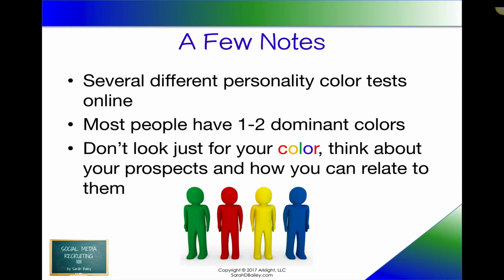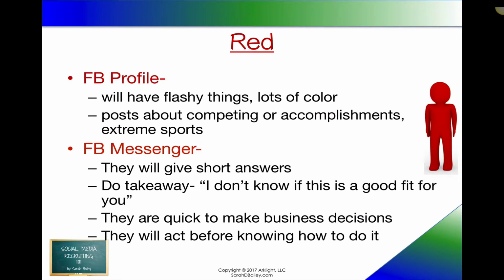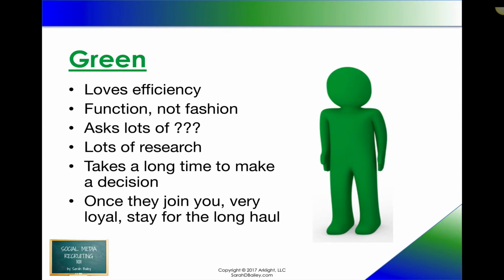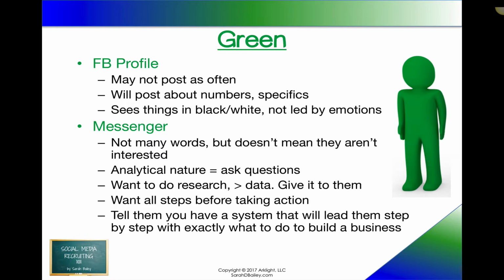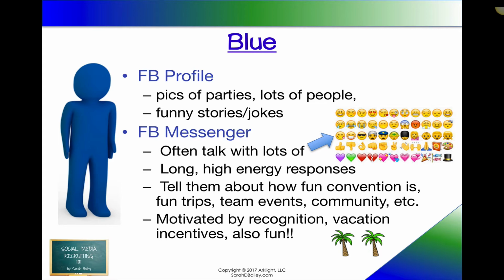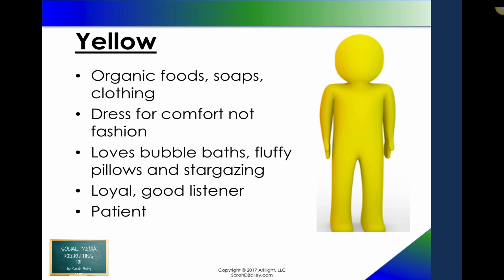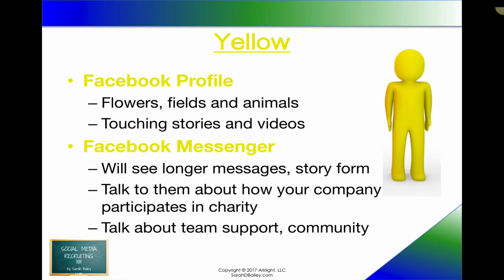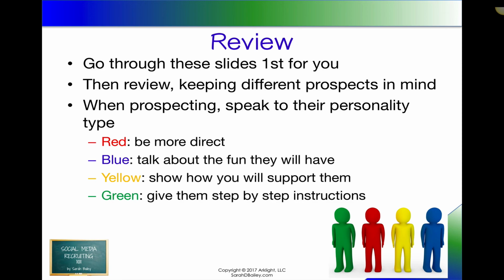Personality Types for Recruiting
Discover how the different personality types can impact your recruiting.  A fun, informative video for Facebook prospecting, or any type of prospecting. Especially fun with social media recruiting.